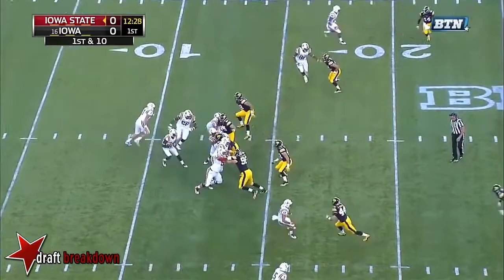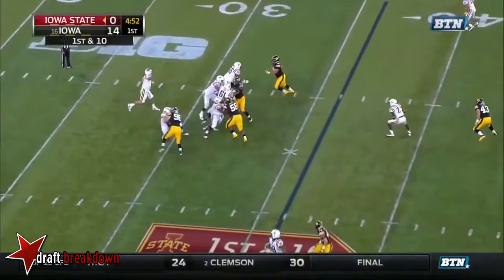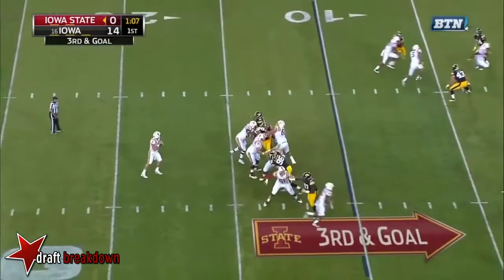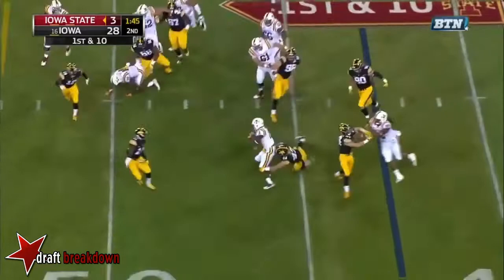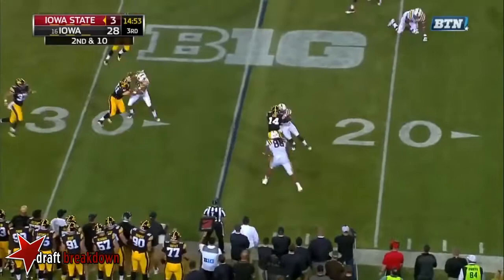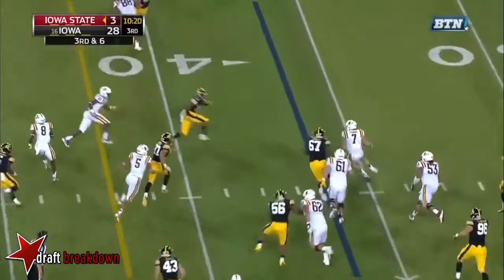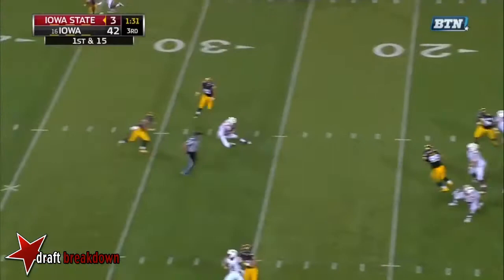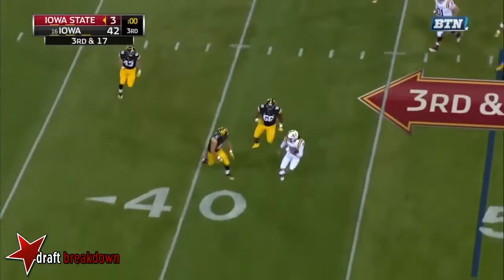Josey Jewell (Iowa LB) vs Iowa State 2016